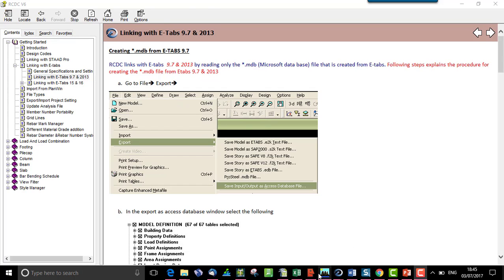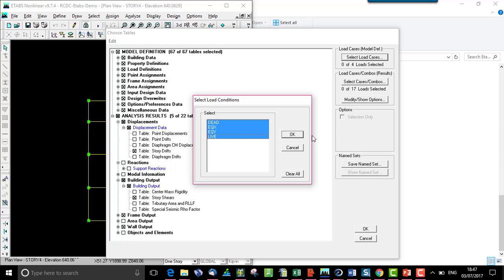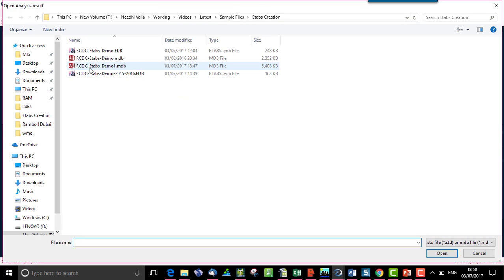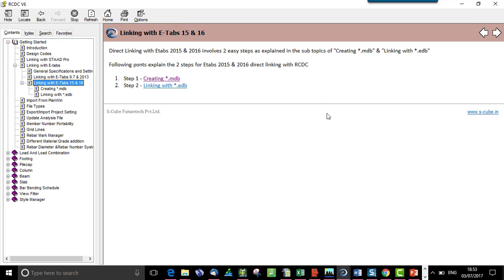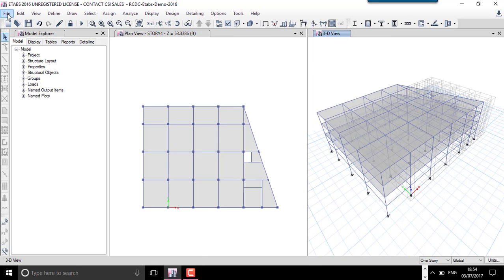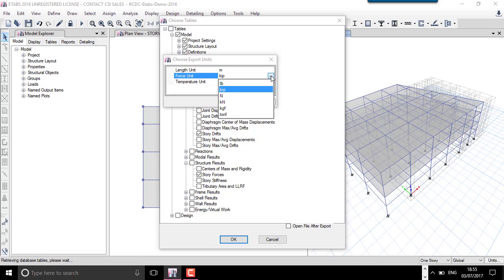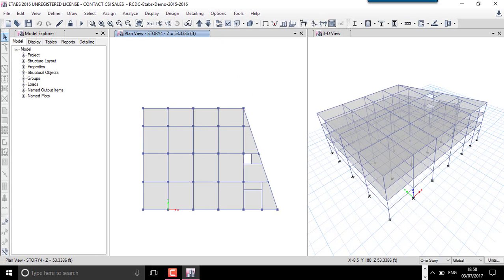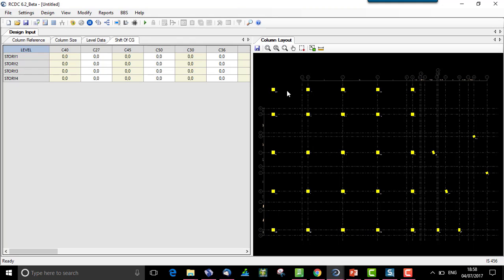RCDC Linking With E-tabs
Ways of linking RCDC with Etabs :
1. Etabs 9.7 & 2013 linking with RCDC
2. Etabs 2015 & 2016 linking with with RCDC